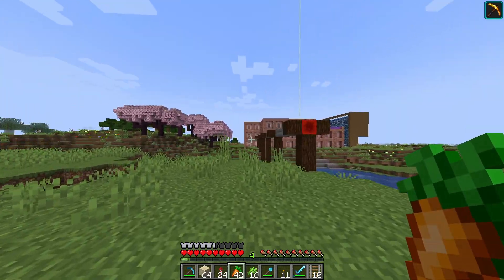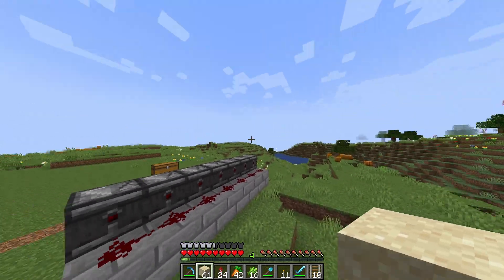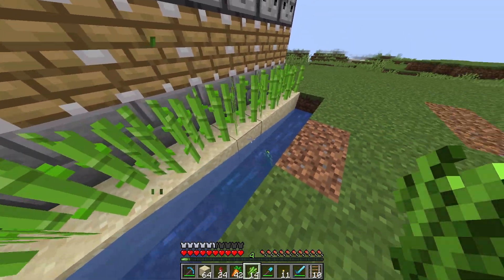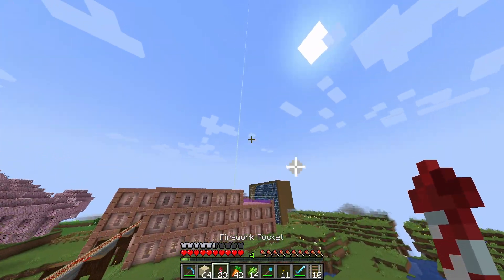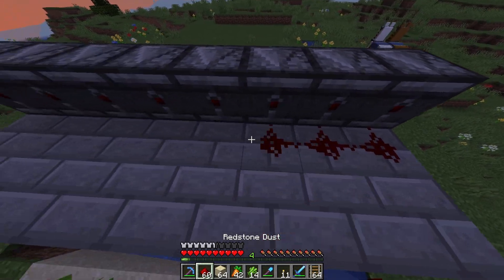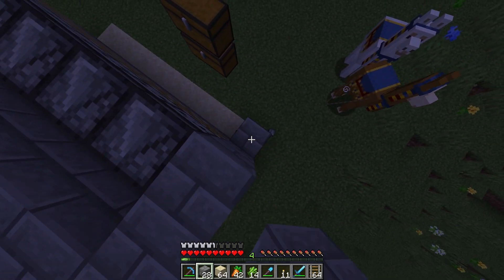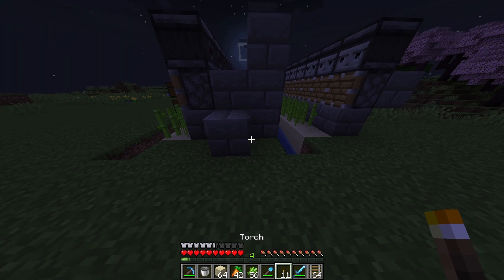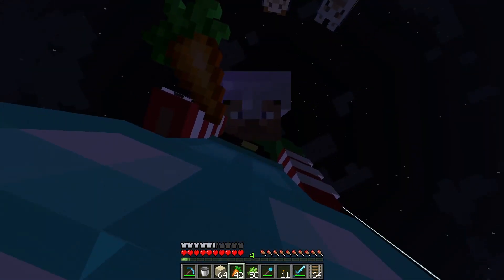I made a Automatic Sugarcane farm | Minecraft survival 1.20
Welcome guys today we are playing in my singleplayer minecraft world
in todays video we made a automatic sugarcane farm that brings sugarcane to my house at night time with a minercar!~